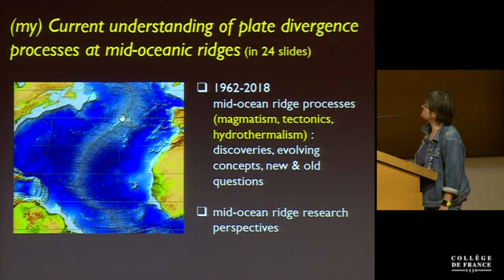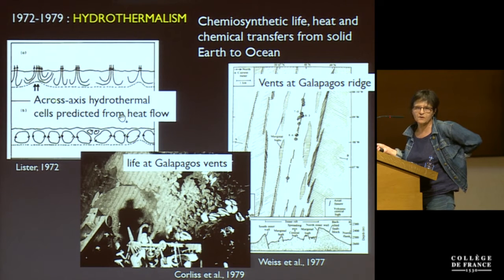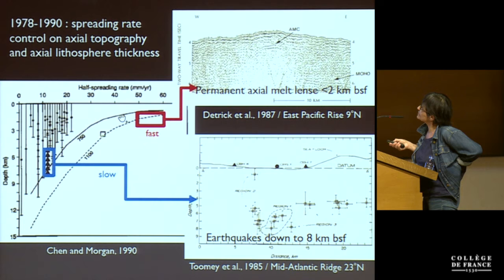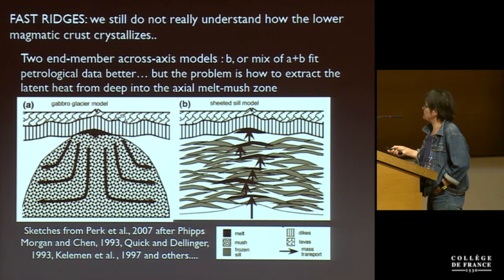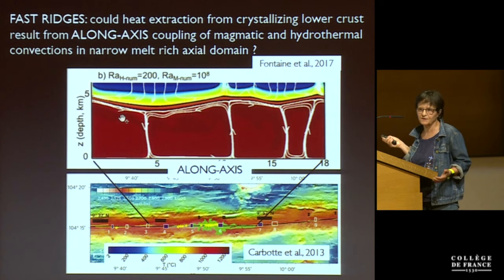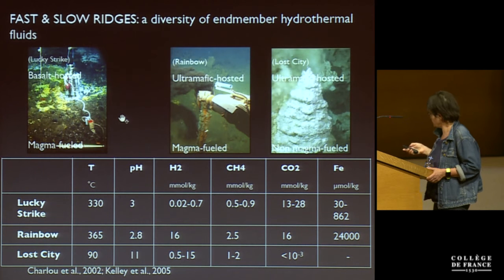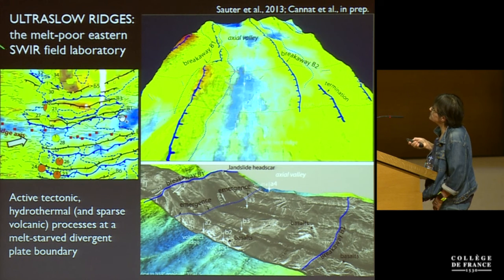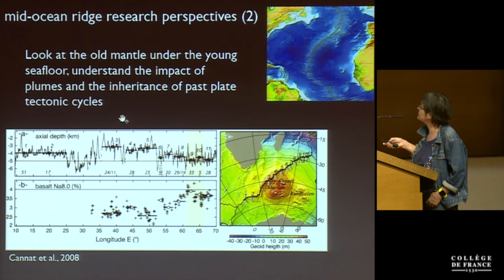50 Years of Plate Tectonics: Then, Now, and Beyond (16) - Barbara Romanowicz (2017-2018)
Colloque 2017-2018 : 50 Years of Plate Tectonics: Then, Now, and Beyond
Conférence du mardi 26 juin 2018 : Current Understanding of Plate Divergence Processes at Mid-Oceanic Ridges

Intervenant(s) : Mathilde Cannat, Institut de physique du globe, France